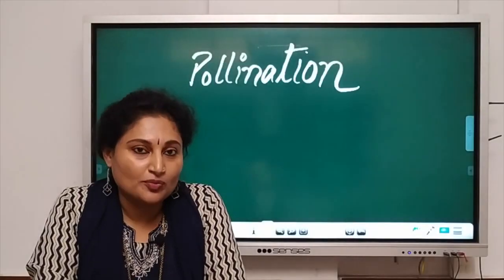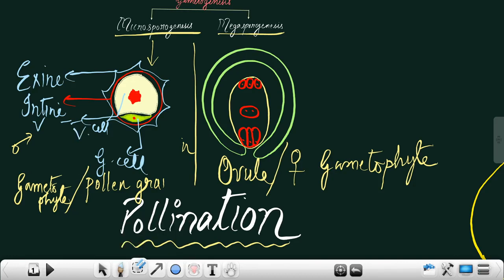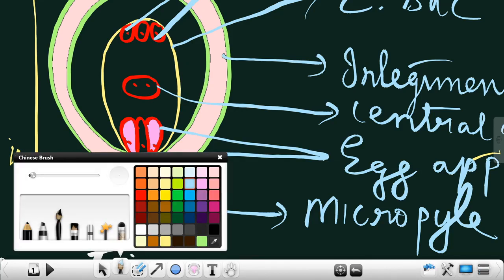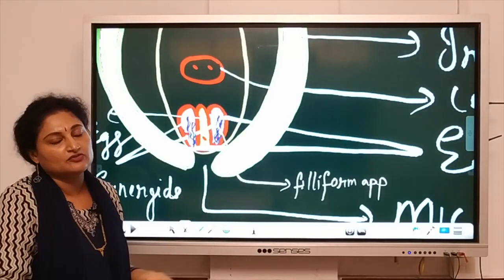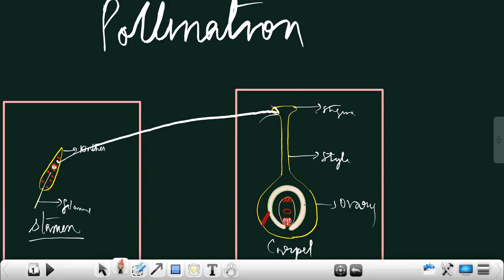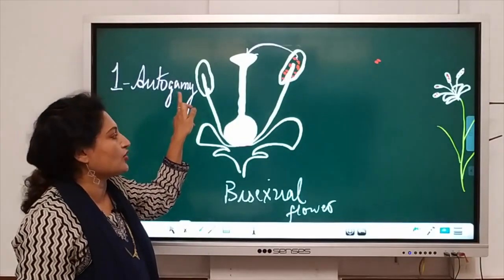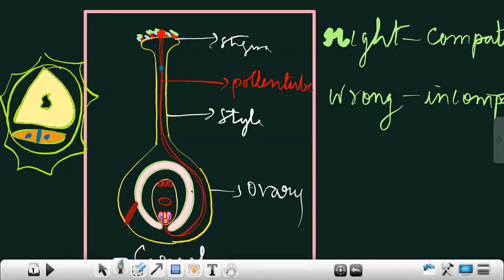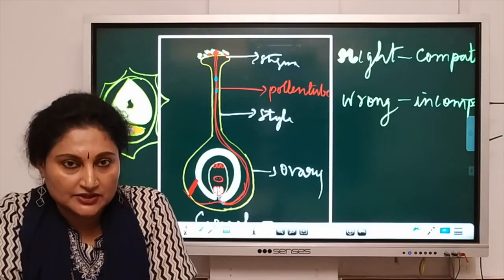Bio12 Chapter 02 Reproduction in Flowering Plants Video 03 Pollination